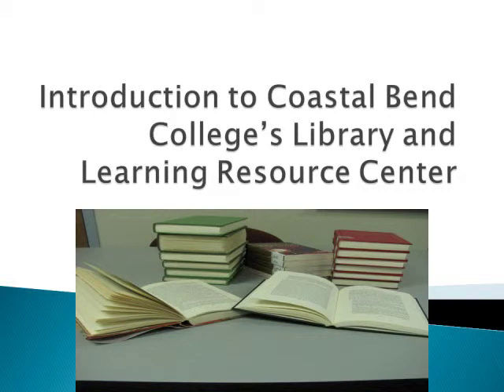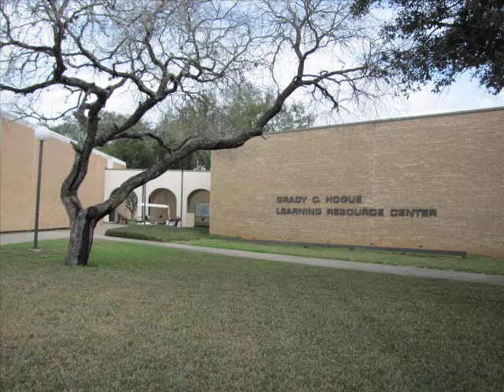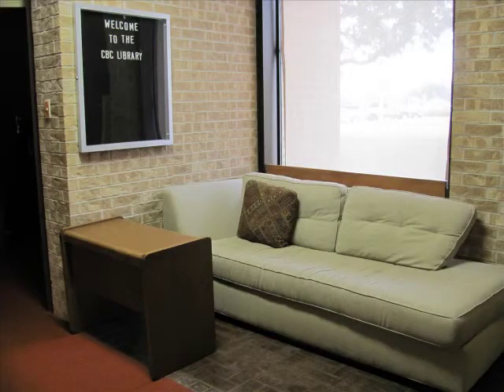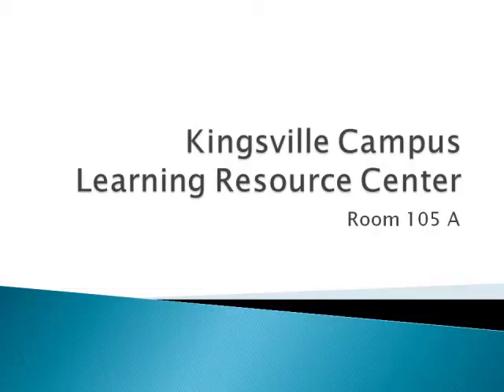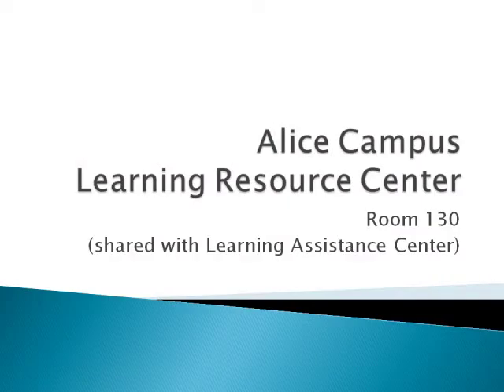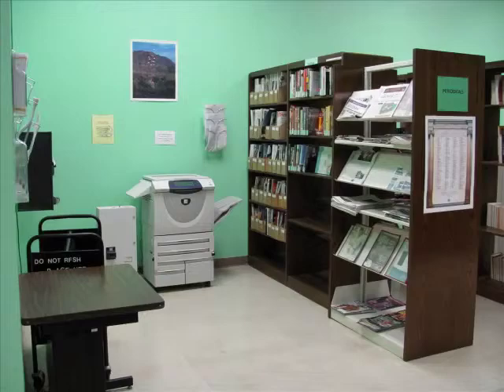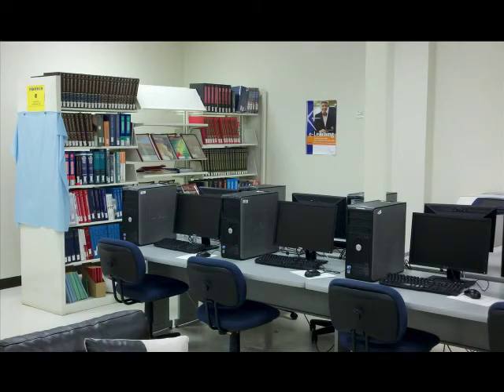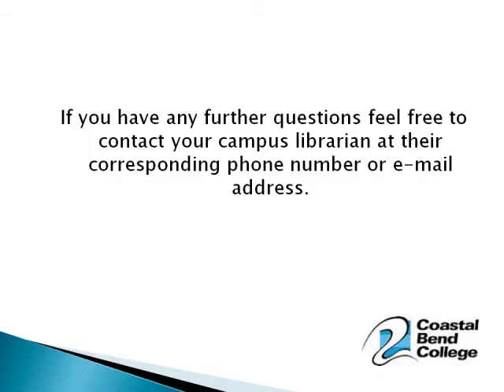Coastal Bend College Library Introduction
A video montage of Coastal Bend College's Alice, Beeville, Kingsville, and Pleasanton libraries.